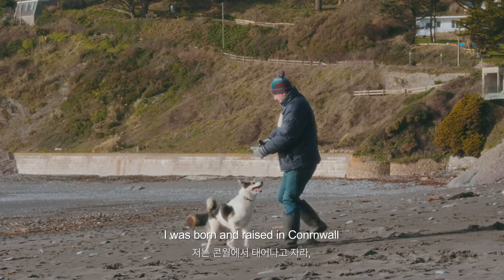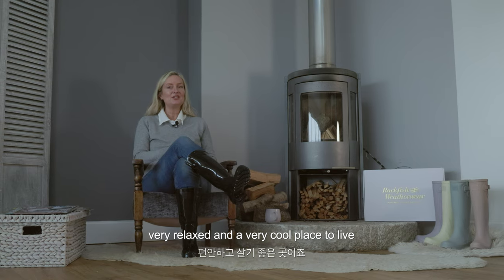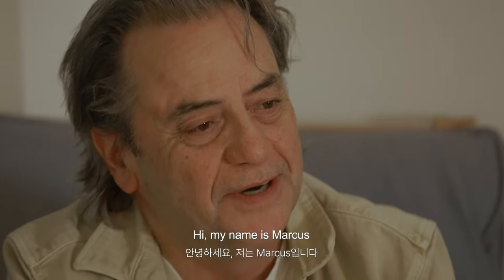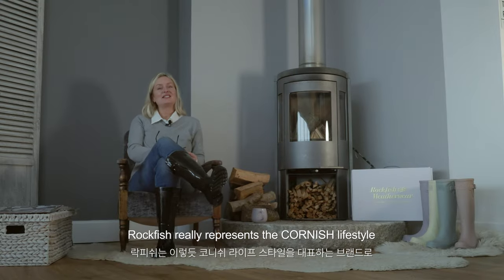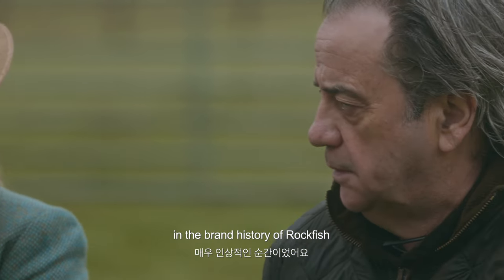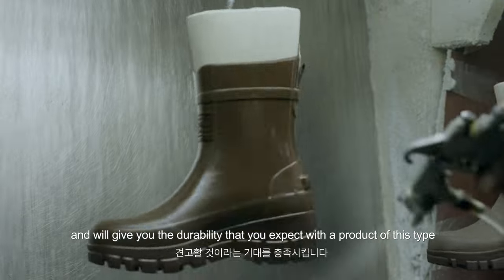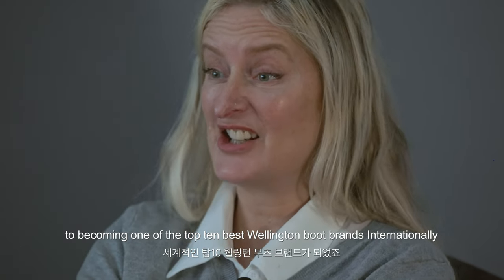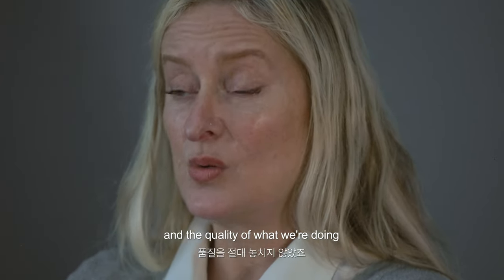Rockfish Weatherwear : Brand history and the production of rain boots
Interview with Jules and Marcus, the Founder of Rockfish.